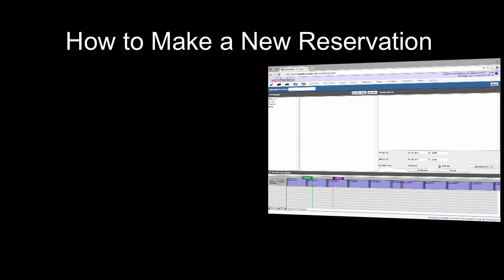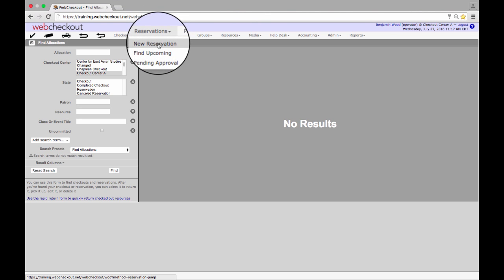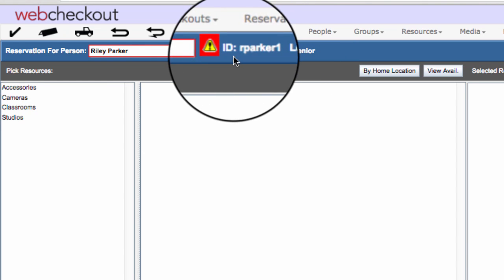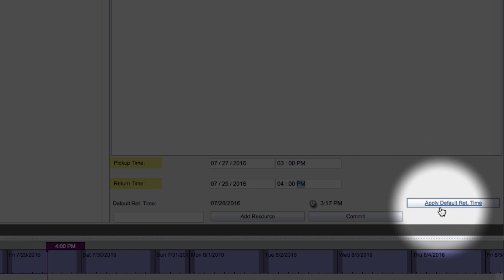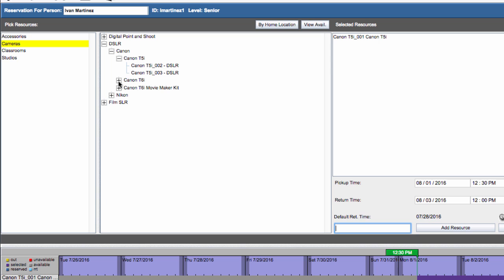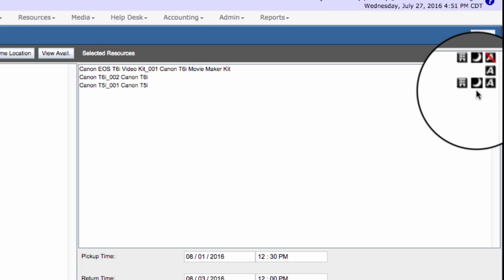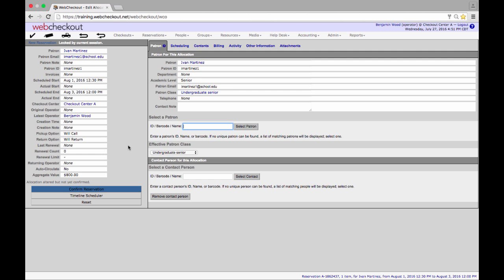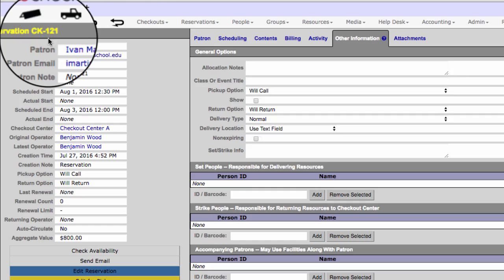How-To Make a New Reservation in Timeline Scheduler Mode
This video will demonstrate how to create new reservations using WebCheckout.  This video is specific to Checkout Centers with "Timeline Scheduler" selected at the allocation mode.